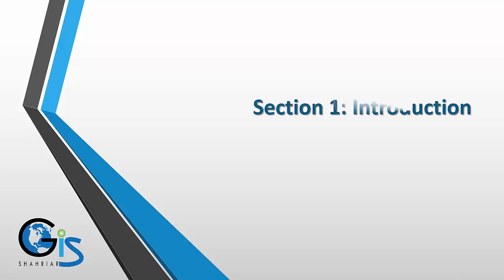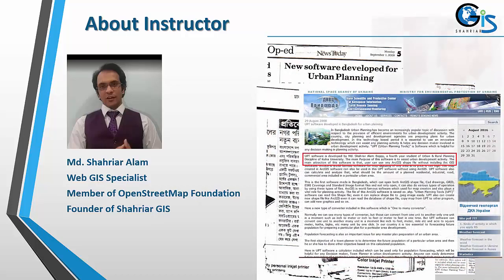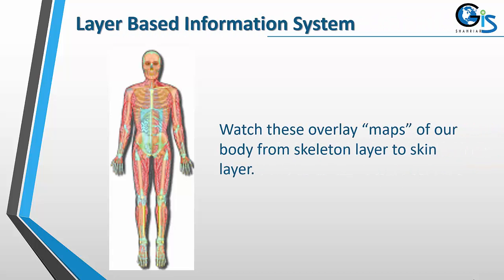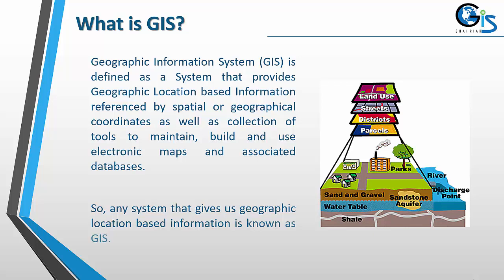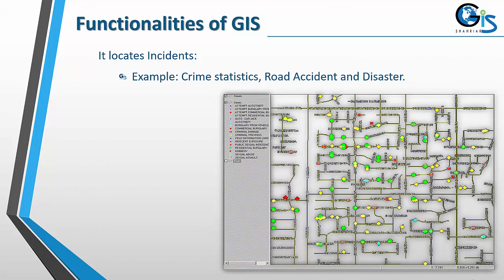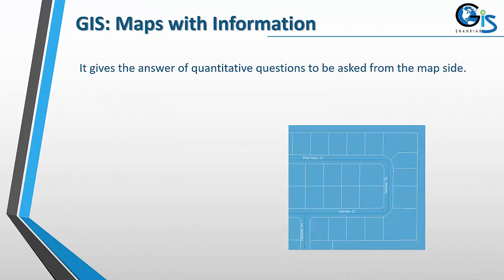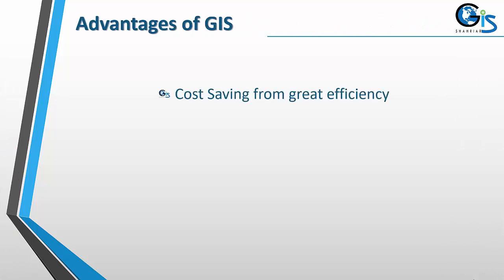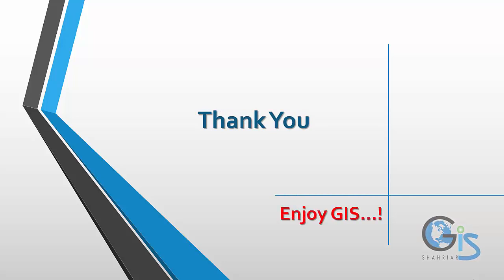Geographic Information System (GIS) | Introduction to GIS | Basic of GIS | What is GIS | Shahriar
After Completing This Lecture You will Learn:
* Definition of GIS
* GIS Functionalities
* Components of GIS
* Use of GIS
* Sectors of GIS
* Advantages of GIS
📣 "Introduction to GIS" Online Course with:
🔸 11 Lectures 📚
🔸 1 Article
🔸 Instructor: Shahriar Sir
🔶 Our Course List:
1. ArcPy for ArcMap Level 1: Python Programming for ArcGIS
2. ArcPy for ArcMap Level 2: 50 Scripts of ArcPy for GIS Work
3. Basic of Desktop GIS & Web GIS: All Types of GIS Software
4. ArcGIS Level 1: GIS & ArcMap, ArcCatalog, ArcGlobe, ArcScene
5. ArcGIS Level 2: Advanced Analysis, Editing and Mapping
6. ArcGIS Pro Level 1: ArcGIS Pro for Smart GIS
7. QGIS Level 1: Fundamental of QGIS For Smart GIS Work
8. QGIS Level 2: Advanced Editing, Styling, Diagram & Layout
9. SuperMap iDesktop 10i Level 1: SuperMap for Smart GIS Work
10. Fundamental of Web GIS: All Types of Web GIS Interfaces
11. GeoServer Level 1: Web GIS & Server Management
12. ArcGIS Online Level 1: Smart Web GIS Project Creation
13. OpenStreetMap: QGIS with OSM Plugin, OSM Map Download & Edit
14. Freelancing with GIS Level 1: Earn from Home
15. ArcGIS vs ArcGIS Pro Level 1: Fundamental
16. ArcGIS vs ArcGIS Pro Level 2: Map Styling, Editing & Web GIS
17. ArcGIS Pro vs QGIS Level 1: Fundamental
18. ArcGIS Pro vs QGIS Level 2: Map Editing, Database & Web GIS
19. ArcGIS Pro vs QGIS Level 3: Advanced Map Styling & 2.5D Map
You can easily find all of our GIS and Web GIS courses
Why Our Learners Love Us?!
BECAUSE, FROM OUR EACH COURSE THEY ARE GETTING:
§ 50 Lectures 📚
§ Cheap Course with in Detail Lectures
§ Online Course, Learn From Anywhere at Anytime
§ Quiz Test 📒
§ Final Project 🗺️
§ Downloadable Resource Files for Practical Task
§ Articles
Learn GIS From Anywhere at Anytime!